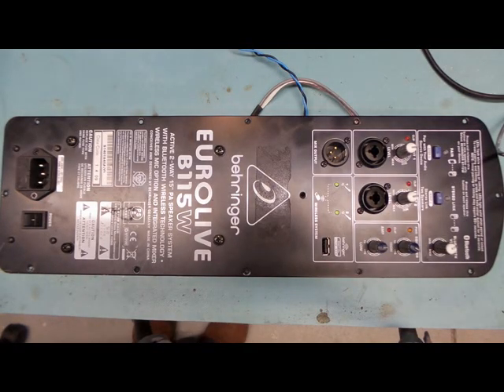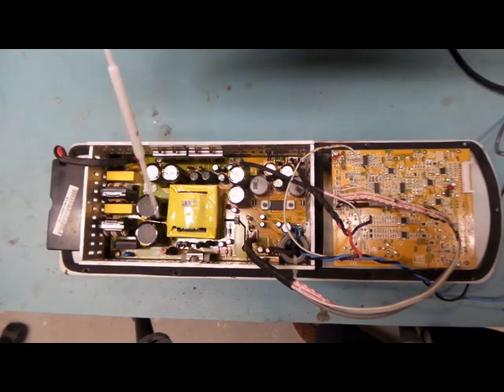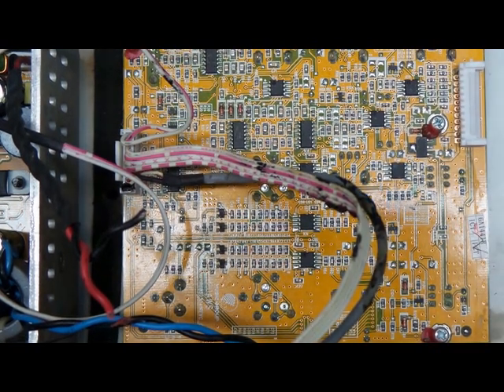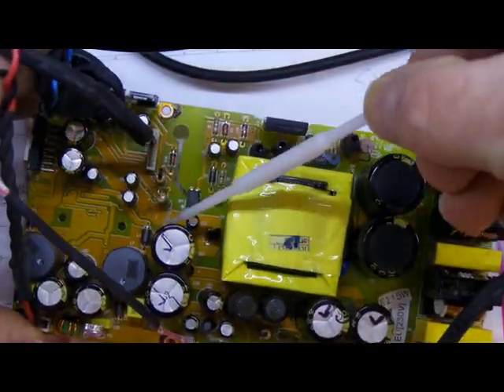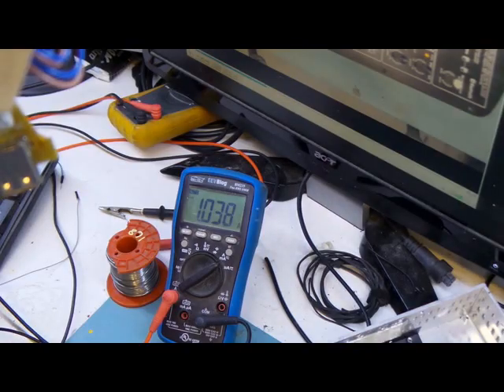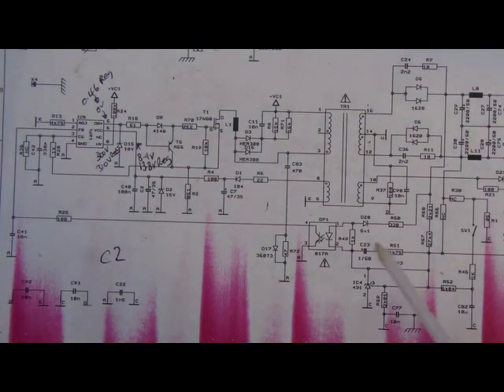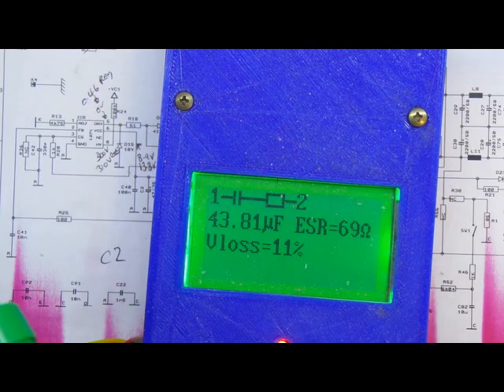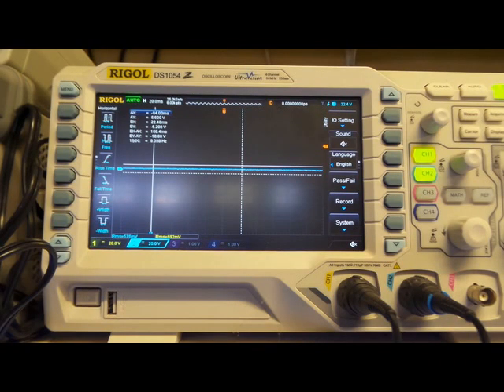Behringer Repair Eurolive B115W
This is a repair video of a Behringer Eurolive B115W Active 2-Way 15" PA speaker.
I could have simply replaced all the caps which would have fixed this unit but I like to diagnose and determine the actual faulty components.  In this case it was two 47uF capacitors that are part of the supply to the regulator chip that had failed.  Further investigations revealed that many of the low value caps were indeed faulty.  I replaced these and the Amp appears to be working well.
Hope this video may be of some value to others who are having problems with their Behringer.